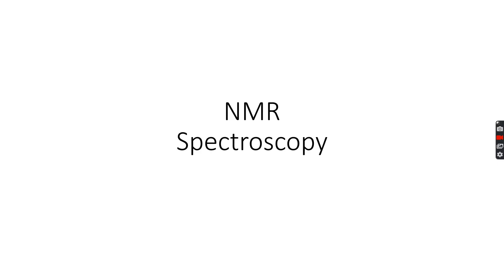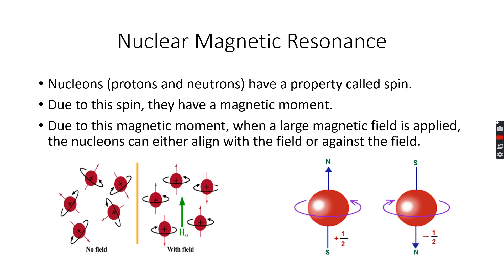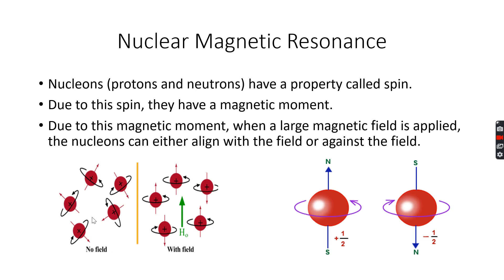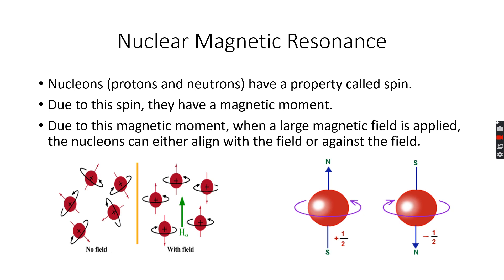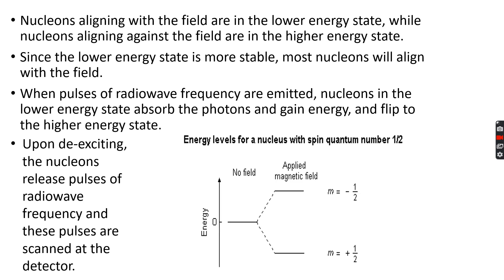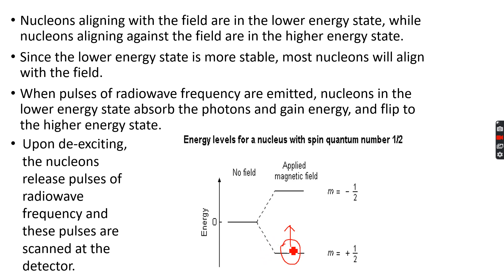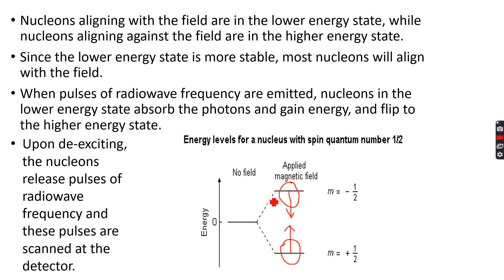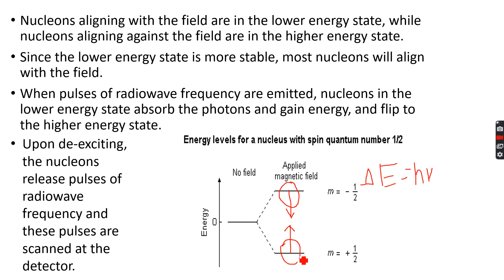A-Level Chemistry: NMR Spectroscopy Part 1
The complete A-Level NMR Spectroscopy curriculum.